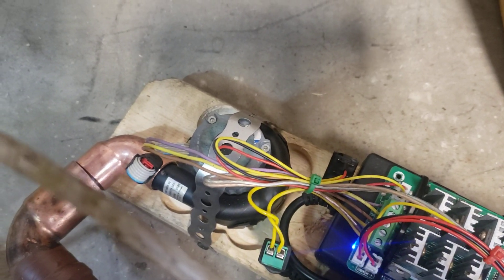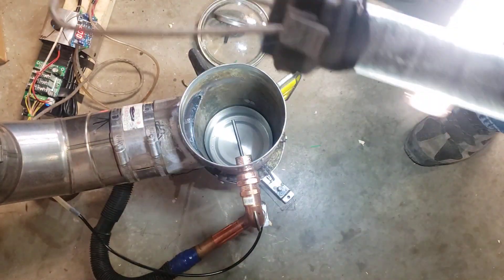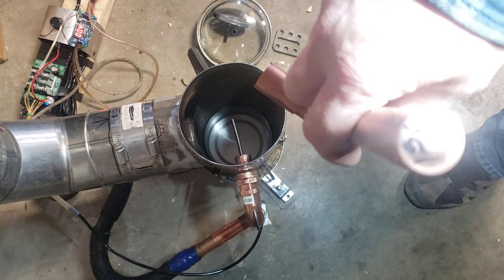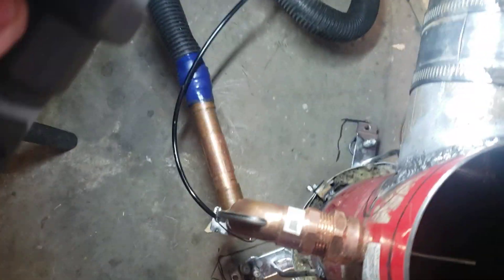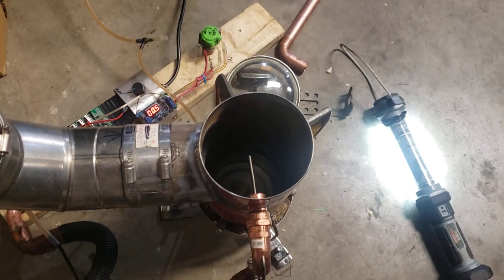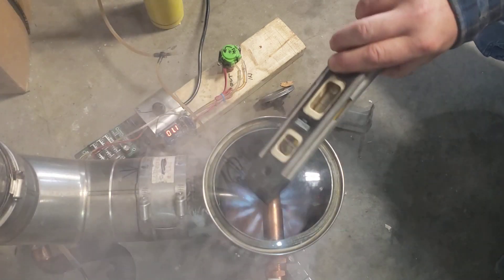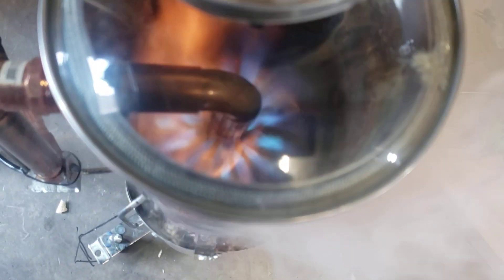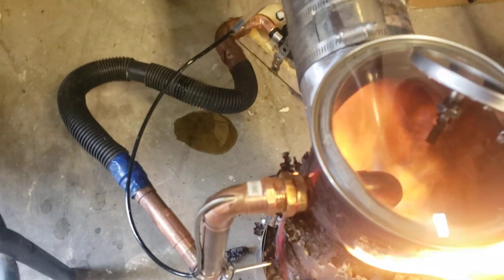MAD MAXX 2.0, waste vegetable oil stove, heater, wvo, used oil, blue flame,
MAD MAXX 2.0
so I've went another direction with my development of burning wvo.(I have to much of it to turn back now)  mad maxx 1. 0 series was  WAY to complex  but I learned lots.
so there I was..sitting in the garage drinking 🍻 again ... . Been watching other guys with different ideas and came up with this.it actually 3/4 inch copper pipe with 1.43 mm holes drilled in it. bottom hole is 1.8 mm . the blower is a cpap machine ventilator because I was having trouble with inconsistant incoming air stability(this thing Rock's and it quiet as well pushes tons of air if needed too. ) but. ,, I needed a 3 phase brushless dc driver to make it work.. Fack!. anyways. there is a 120 volt ac to 24v dc converter (5 amp) supplying the power to this whole contraption. the interval timer(we're the words I was looking for in the video) is from way across the pond and it is can be set very percicely to the amount of oil that is needed with no viscosity issues (thicker and thinner oil). I went in a spiral with the holes so if I had to encrease hole size the holes wouldn't overlap.
first burn today, went well but so much more to refine is needed. - need direct oil dilevery to bottom of chamber. - need stronger legs. - need heat fins. - need different  glass dome securment. - need correct fuel and air ratios. - need oil preheat